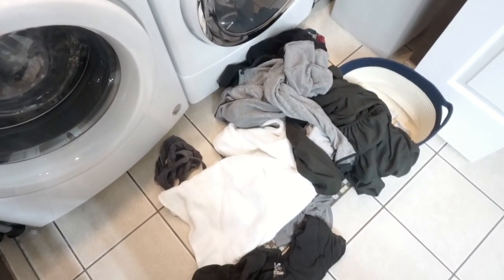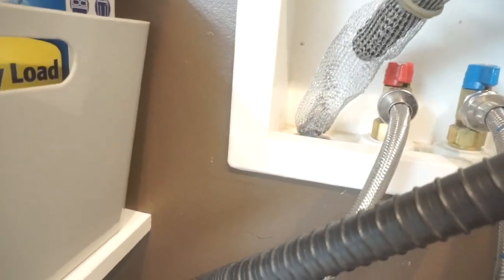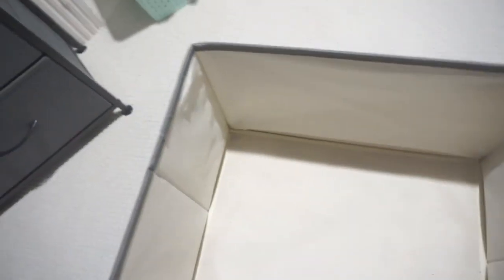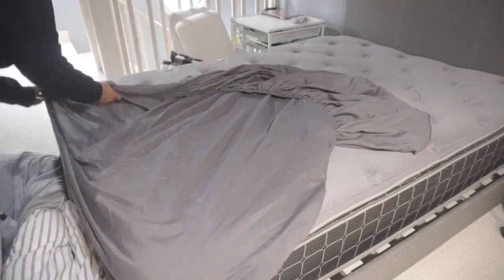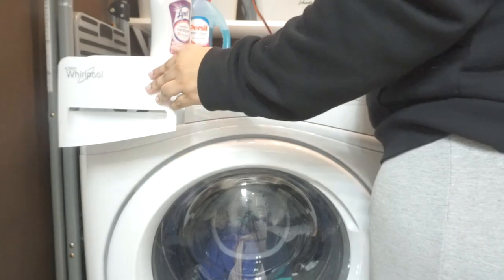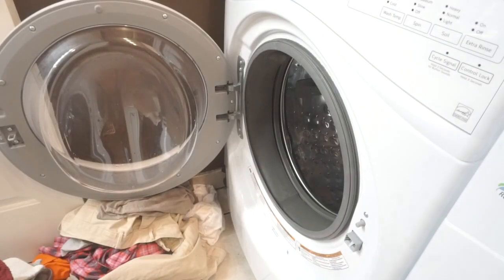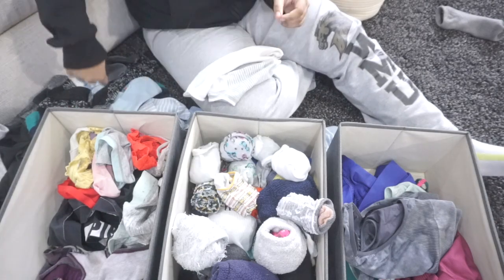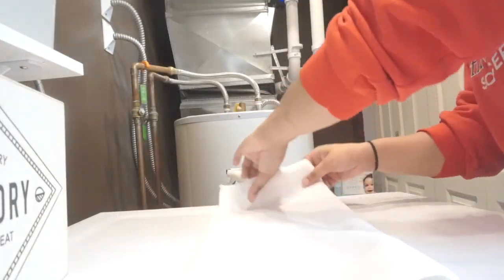LAUNDRY MOTIVATION 2021 // Laundry Routine // Laundry Closet Tour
Today Im showing you my 2021 laundry routine, as well as a tour of my laundry closet. This is sure to give you motivation to tackle your laundry pile today :)
It really helps my channel out! I appreciate you guys!

Persil Detergent
Puracy Detergent
Dryer sheets
Dryer balls

ABOUT ME:
I am a full time nanny and part time roller skater! I recently moved into my first apartment, and love sharing all the ways I clean and organize it. I post cleaning videos, organizing videos, Decluttering videos, digital couponing videos,  and much more!

* Video is not made for children, but is family friendly.*